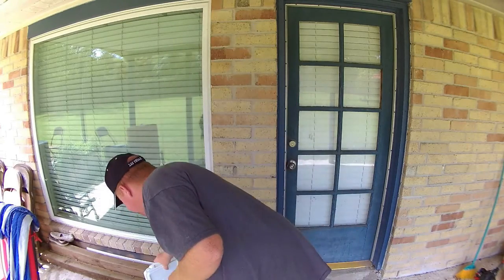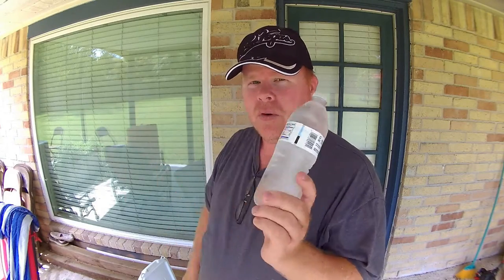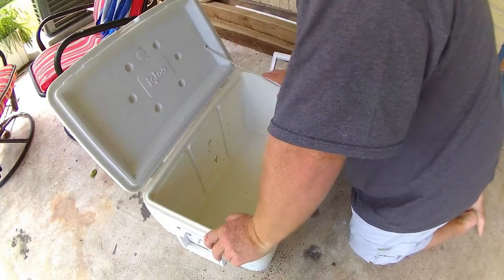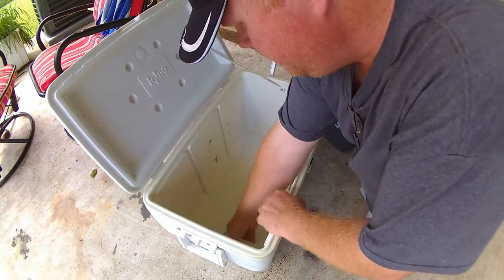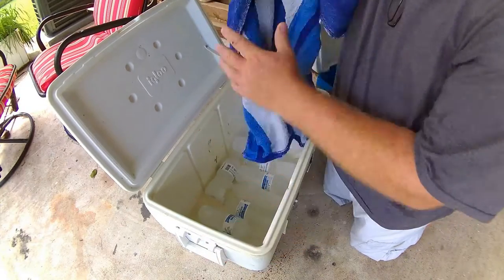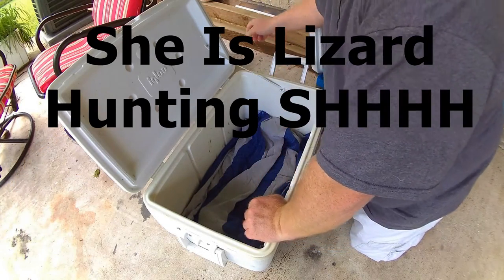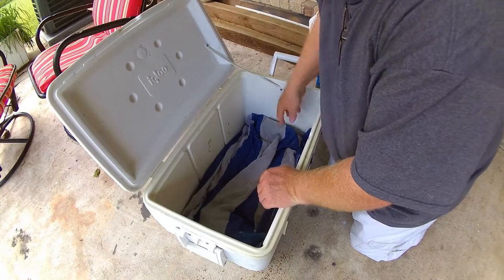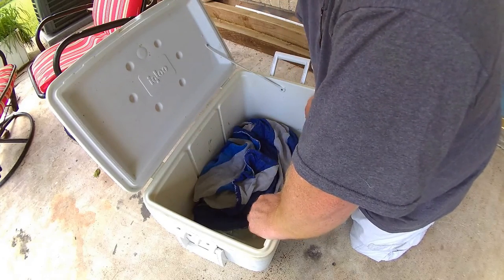Blue Crabs and Water bottles - Quick Tip #1 keeping things cool in Texas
Keeping things cool in Texas. Starting a new Quick Tip series and this week I discuss how to keep blue crab alive longer and keeping your drinking water cold while out in the heat of the day. This series will be posted each week on Tuesdays at 6pm so check back each week for the next Quick Tip.

Camera: GeekPro (I just call it a GoPro to keep confusion down. But I am saving to get a GoPro Session soon)

Editing Software: VSDC Free Editor and Paint.net for photos

Song 1: Machine Gun Rock

I am just glad my day on the water can be shared with the world.